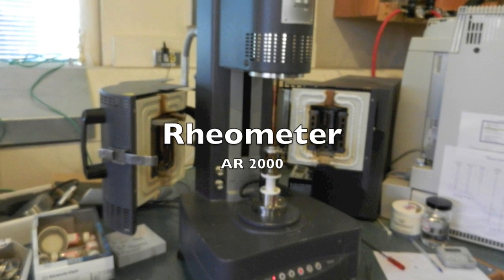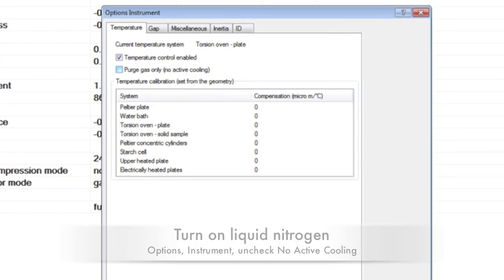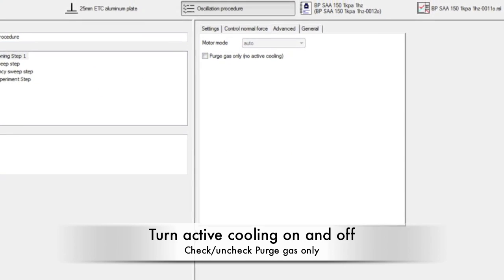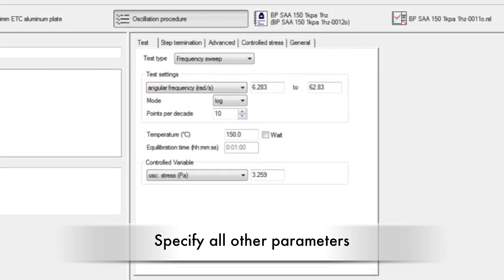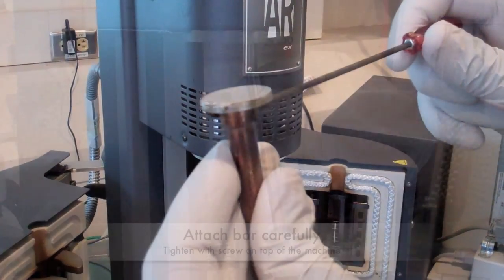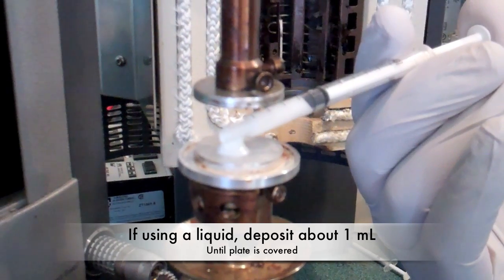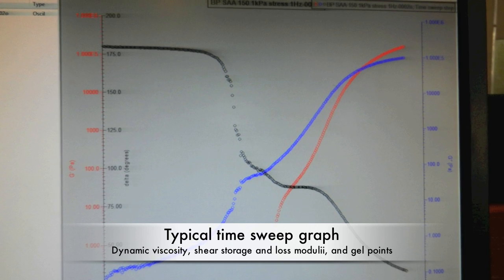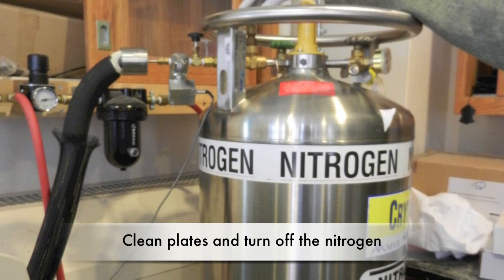AR 2000 Rheometer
How to use the Ar 2000 Rheometer